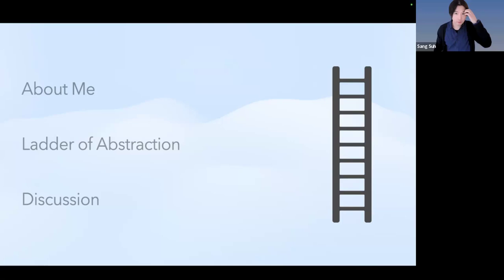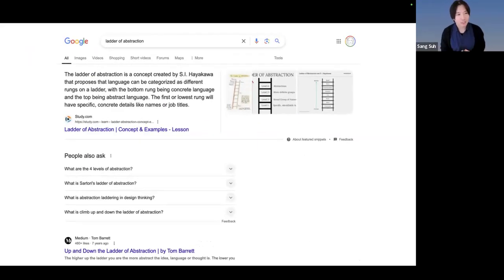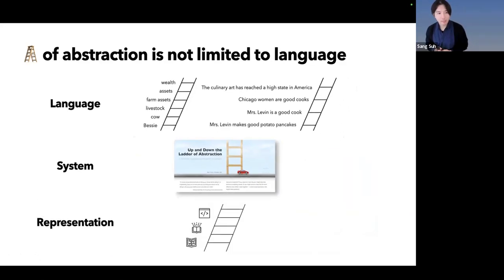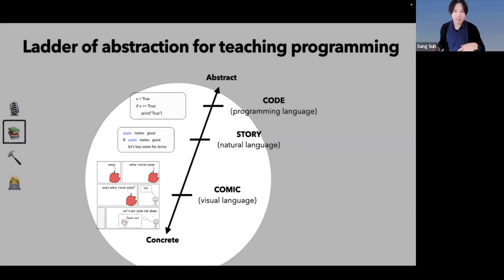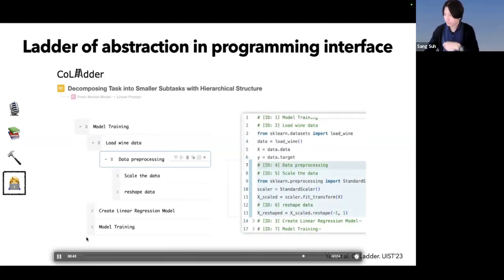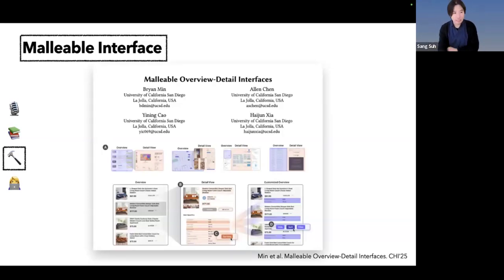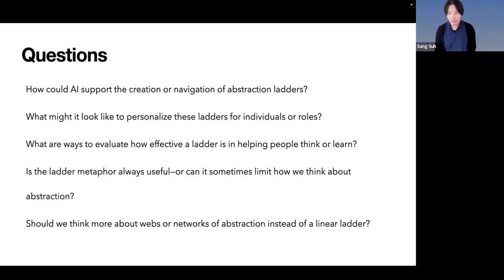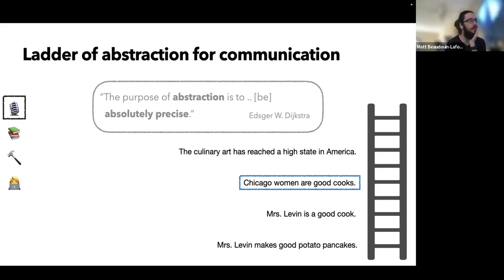Ladder of Abstraction | Sangho Suh (03-28-2025)